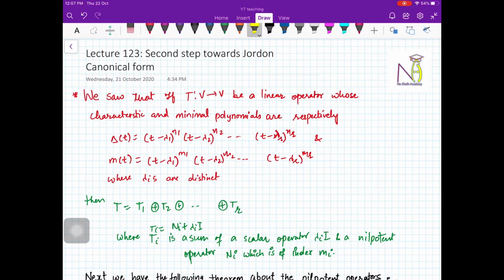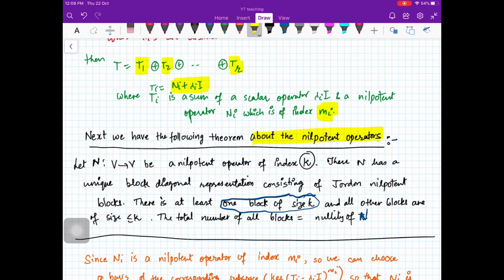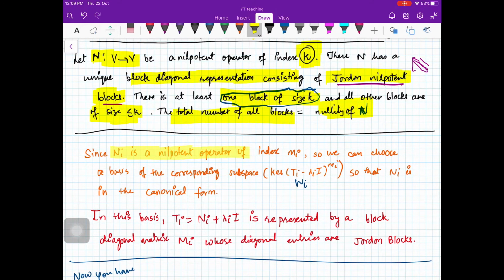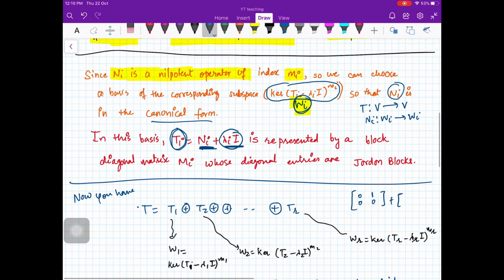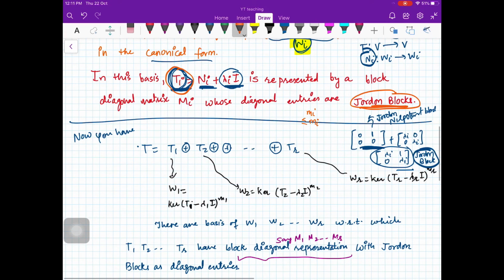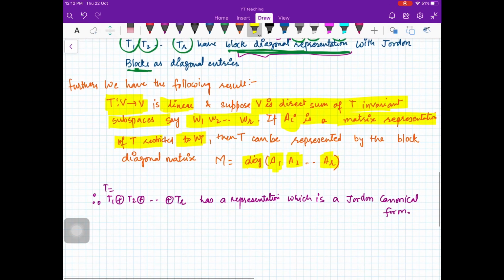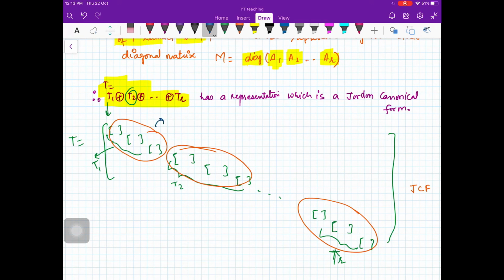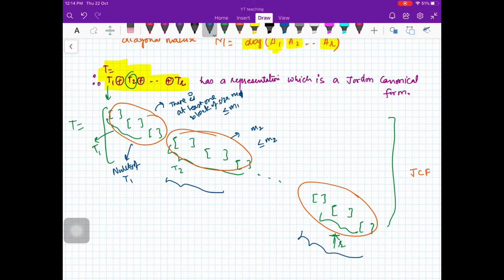Lecture 123 Second step towards Jordon Canonical Form.